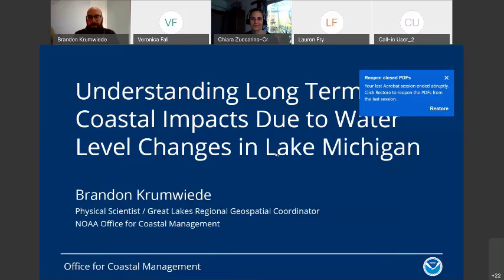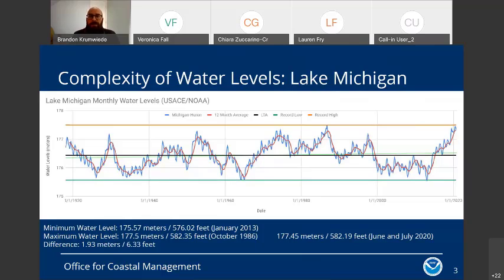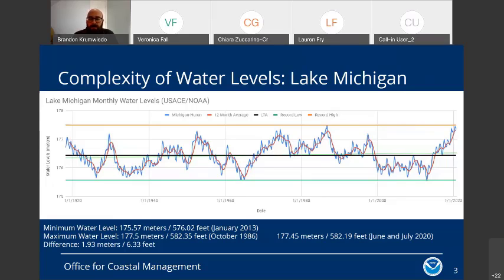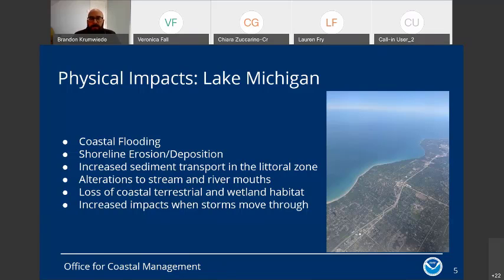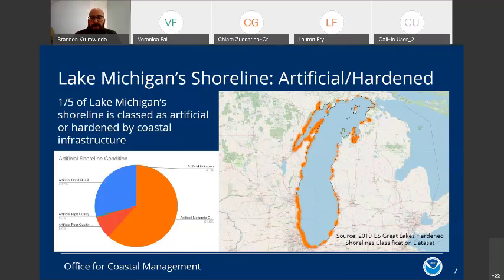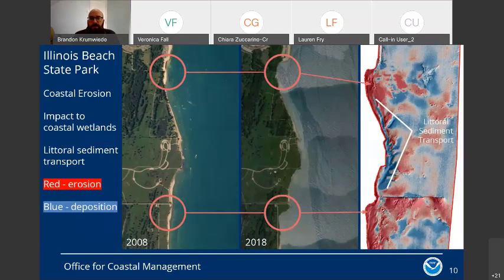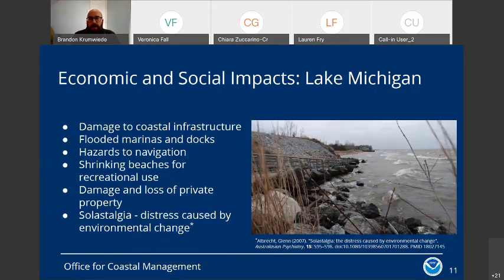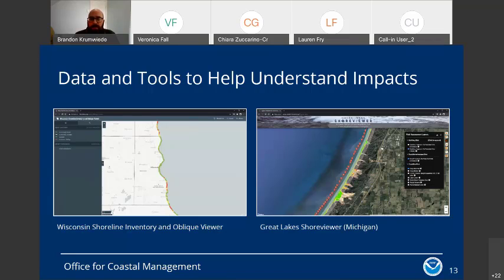Brandon Krumwiede - Understanding Long-Term Coastal Impacts of Water Level Changes in Lake Michigan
In October 2020, Illinois-Indiana Sea Grant hosted a four-session virtual workshop titled "Improving Communication About Changing Lake Michigan Water Levels in the Chicago Metropolitan Area". General goals of the workshop were to 1) summarize effects of changing lake levels on southern Lake Michigan shorelines, including ability to forecast future conditions; and 2) identify products and information that could help stakeholders better respond to changing lake levels.

This video is a recording of an overview presentation from session three, introduced by Chiara Zuccarino-Crowe. The topic is Understanding Long-Term Coastal Impacts Due to Water Level Changes in Lake Michigan.

From NOAA’s Office for Coastal Management (OCM), Brandon Krumwiede, a physical scientist and the Great Lakes regional geospatial coordinator, presented on coastal challenges for Lake Michigan, and the Great Lakes region as a whole. These challenges included the complexity of water levels, physical impacts to shorelines, and economic and social impacts. Krumwiede also shared data and tools that he often uses to help understand regional impacts from changing lake levels.